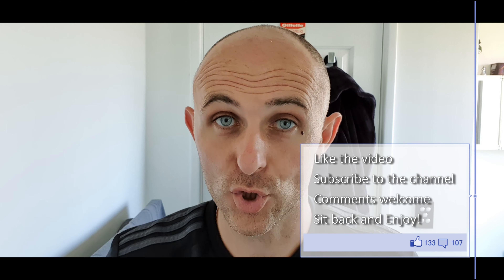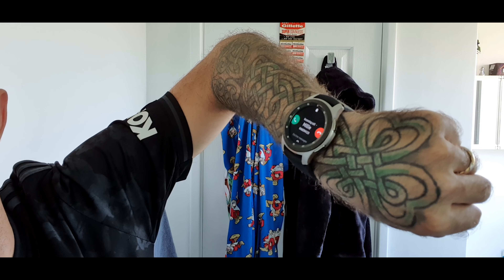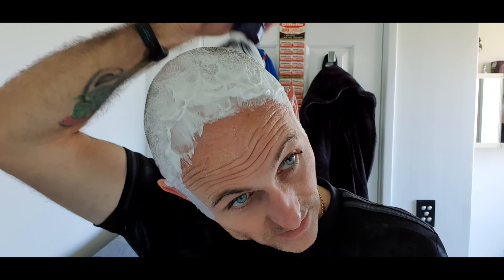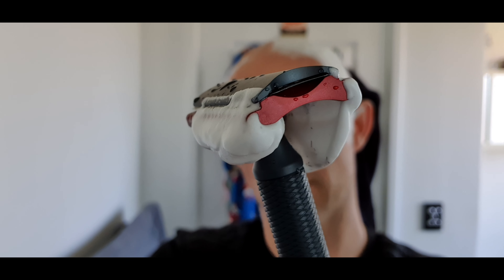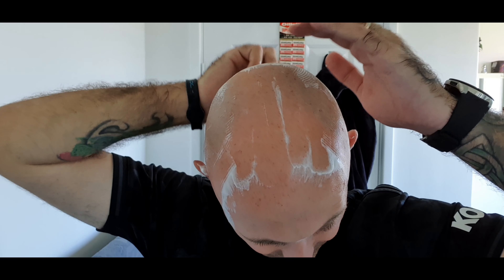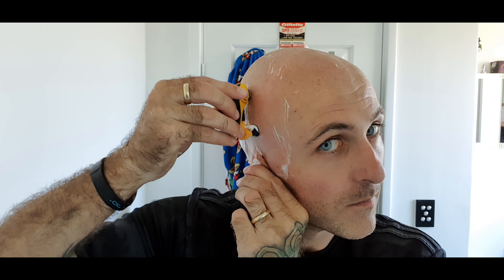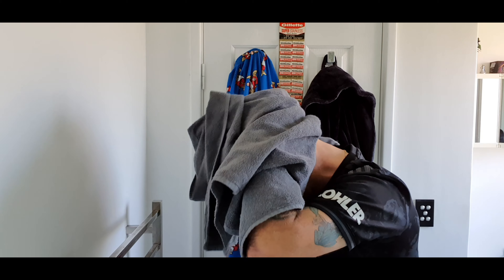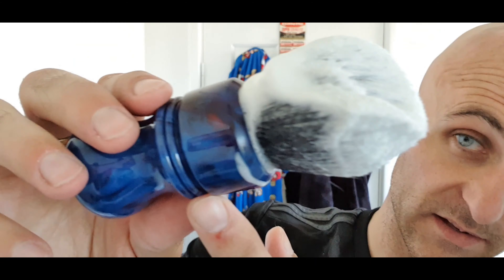Head Shave featuring Lather Bros WYNWOOD and the Karve Aluminium Razor!